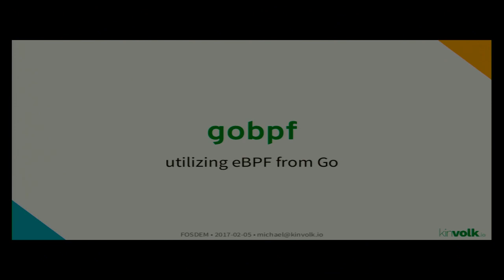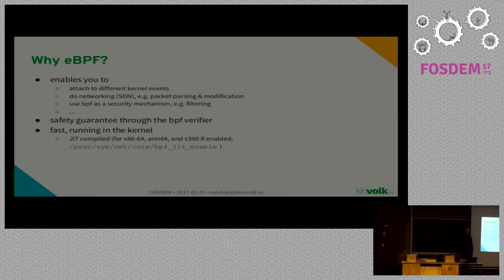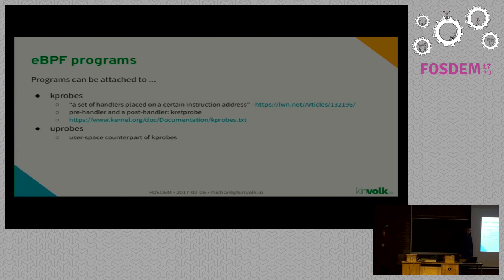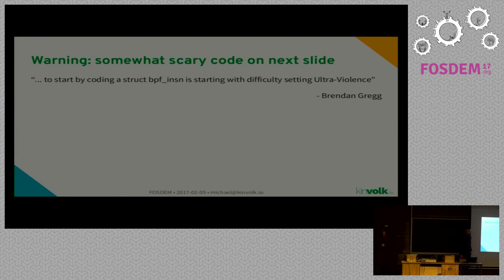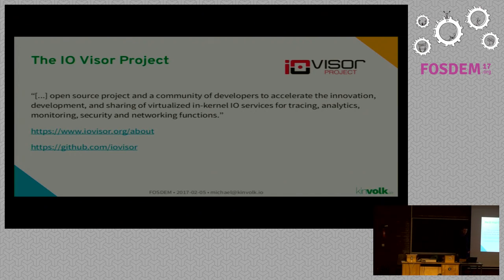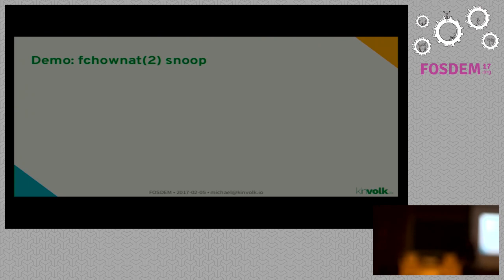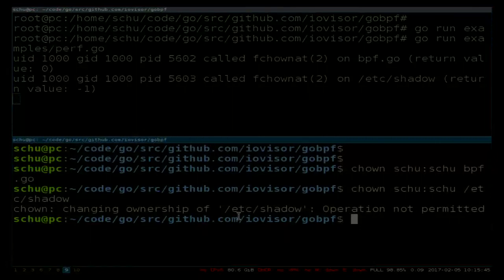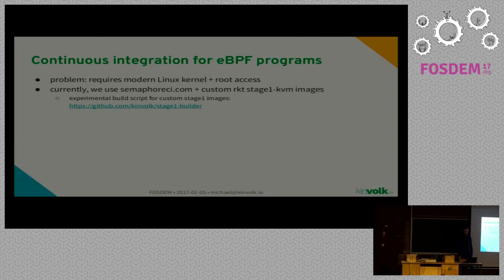gobpf - utilizing eBPF from Go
by Michael Schubert

eBPF is a Linux in-kernel virtual machine that is used for tracing kernelfunctions, networking, performance analysis and more. In this talk I will givean introduction into eBPF and gobpf, a new library under the IO Visor Project,and show how gobpf can be used to access and utilize eBPF features from Goprograms. We will also look at the design of gobpf and its use of the bccframework and Cgo.

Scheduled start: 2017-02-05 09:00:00